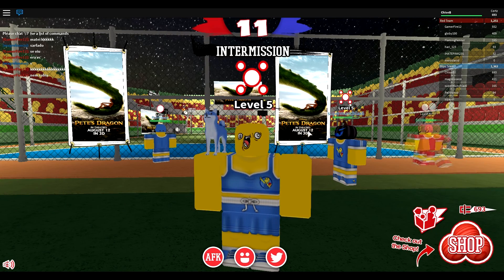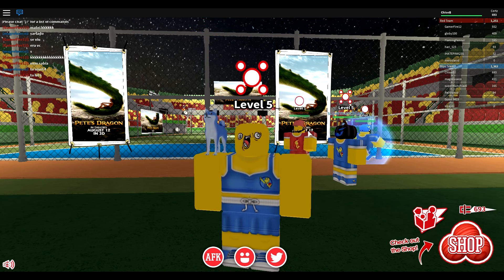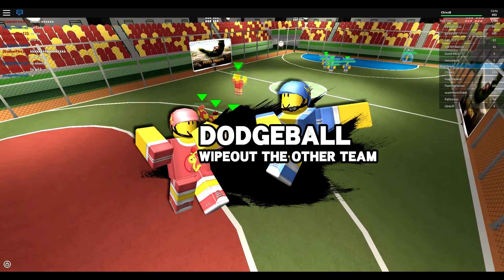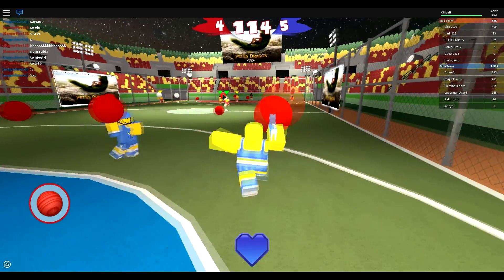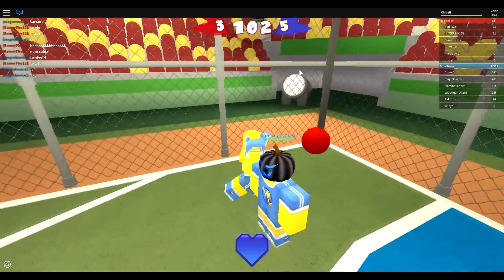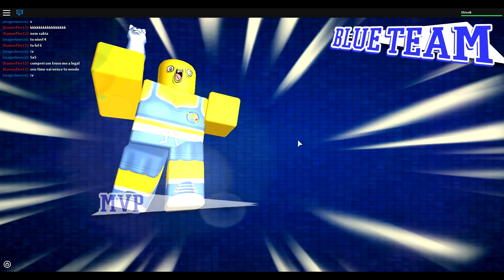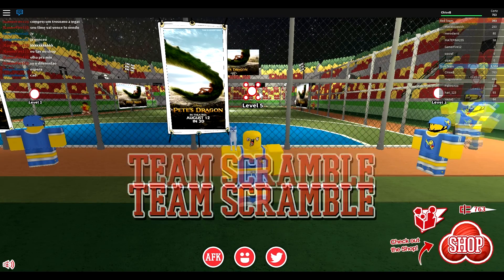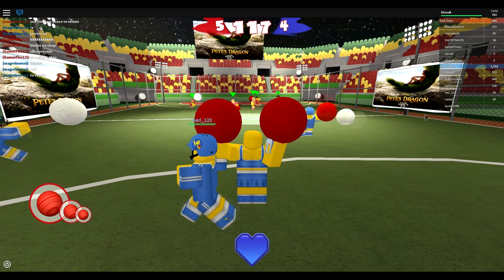ROBLOX Summer Games | How To Get The Dragon Trophy and The Carnival Headdress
A tutorial on how to get the Dragon Trophy and the Carnival Headdress on ROBLOX Dodgeball for the ROBLOX Summer Games Event.